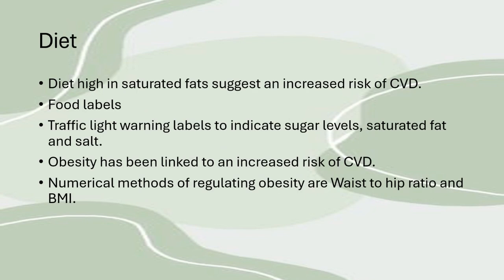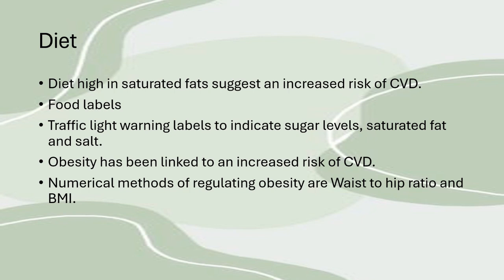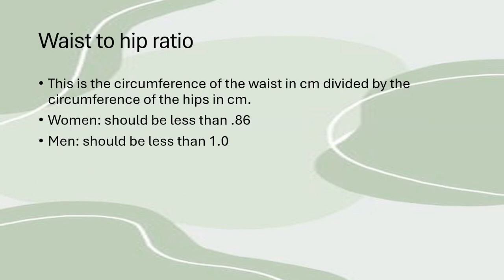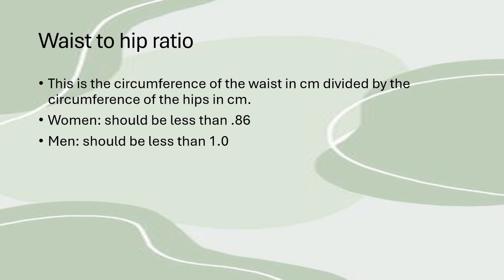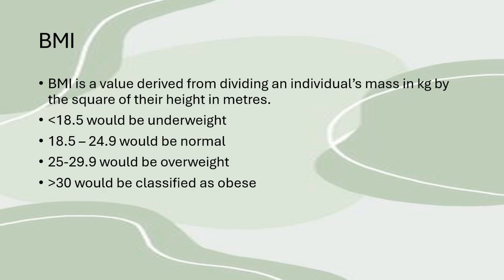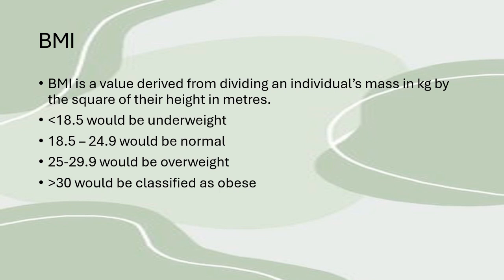A level biology edexcel A SNAB: Obesity Indicators, BMI and Waist to Hip Ratio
1. Enter the No. of Heterozygotes
2.Press "Shift"
3. Enter the total number of Individuals in the sample
4.Press "Ans" to compare answers with your practice questions